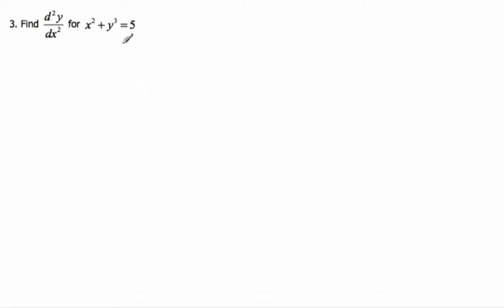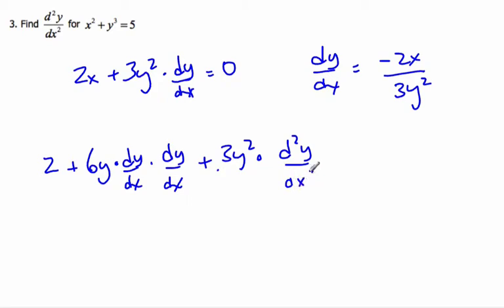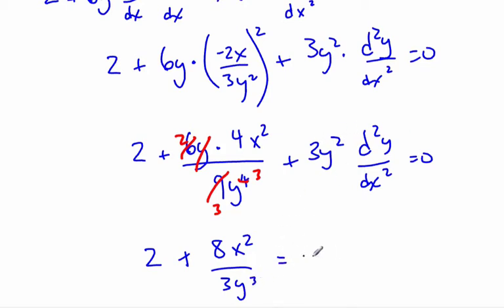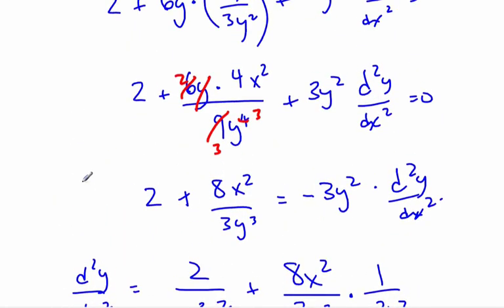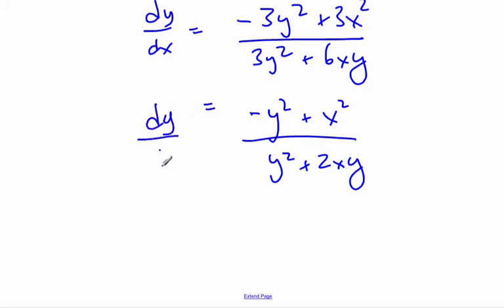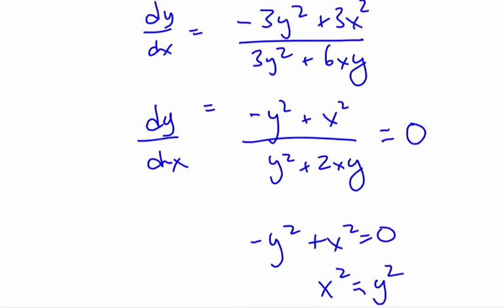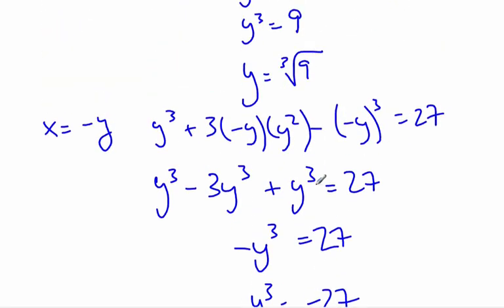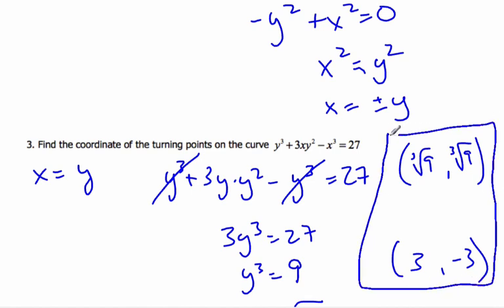IB Math HL - Implicit Differentiation 2